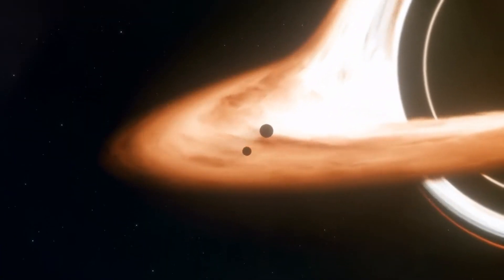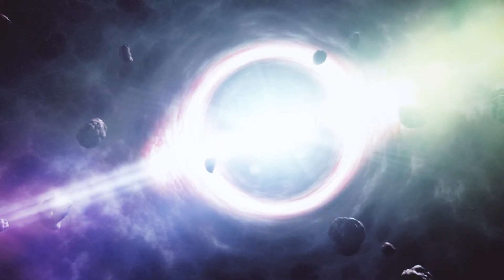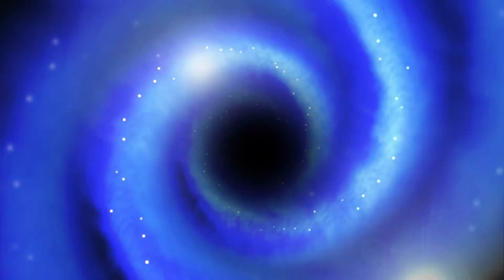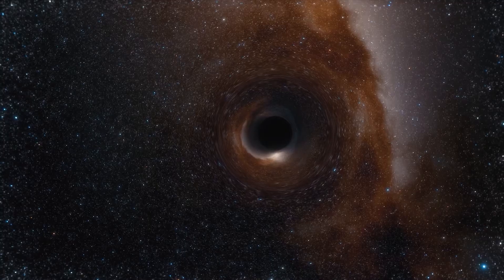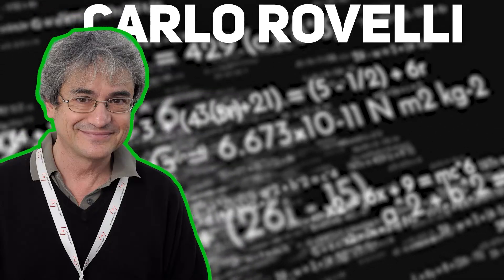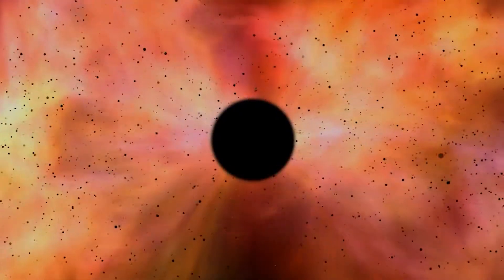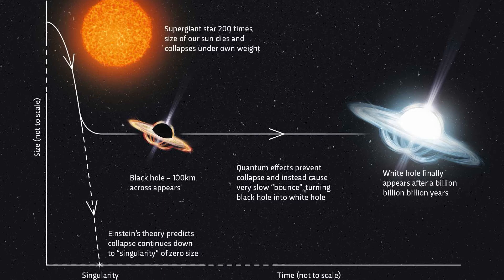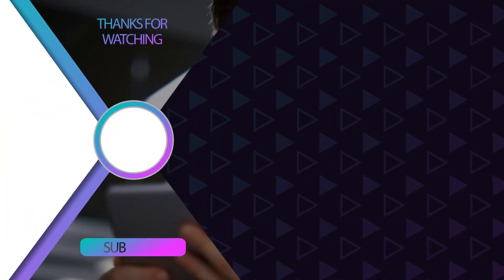Scientists Terrifying White Hole Discovery Changes Everything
Not long ago people thought white holes were just made up ideas from sci-fi stories. these were strange objects that were only imagined in our wildest dreams.
But recently, scientists have made an incredible breakthrough. they've found
some clues that make it seem like white holes might actually be real things in our universe.